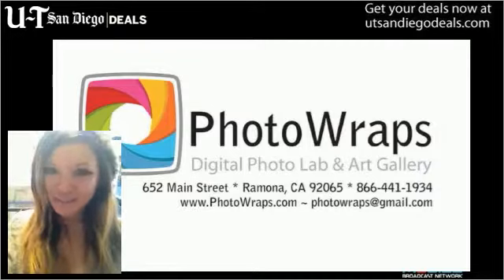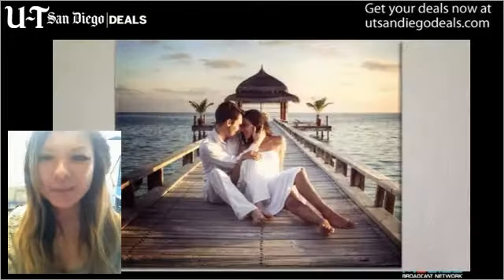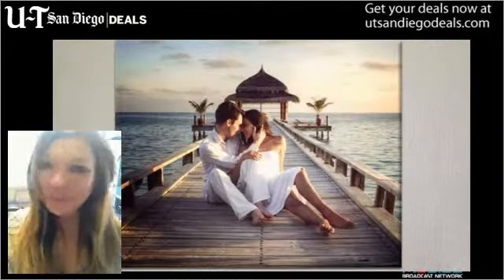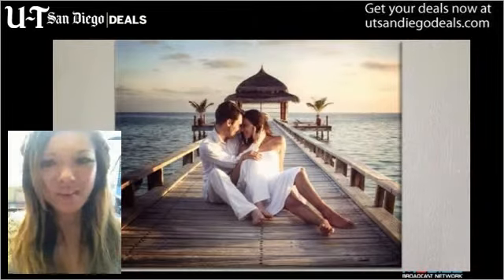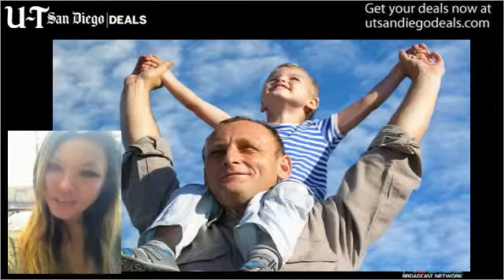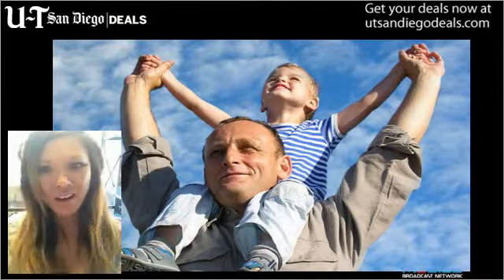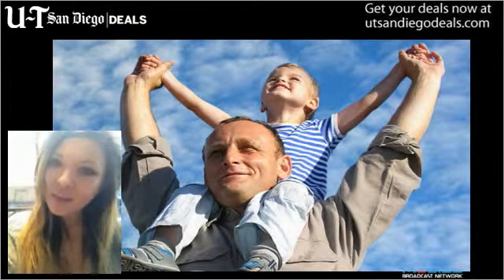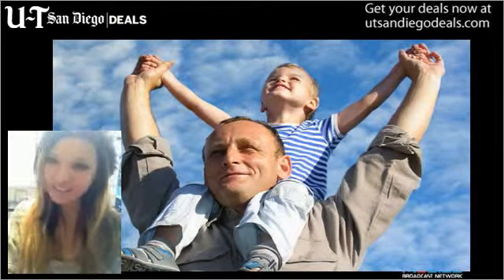$99 for Five 16x20 Photos on Canvas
Voucher valid for five 16x20 photos on canvas for only $99 with this November 3, 2012 deal.